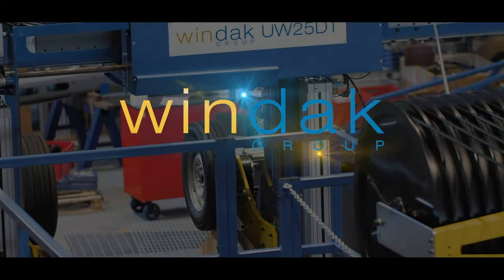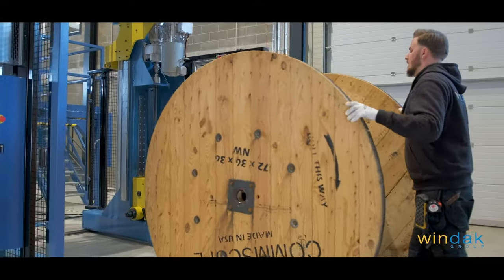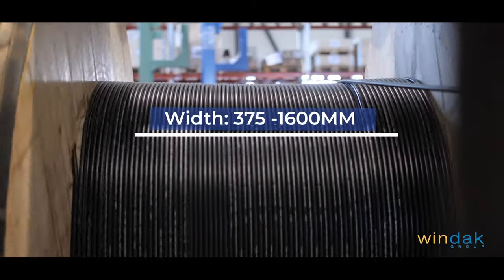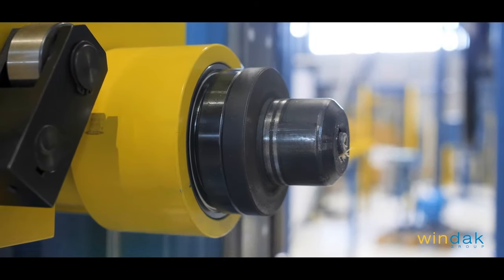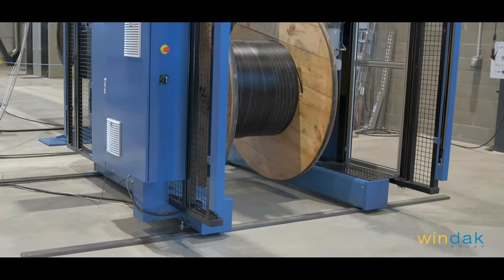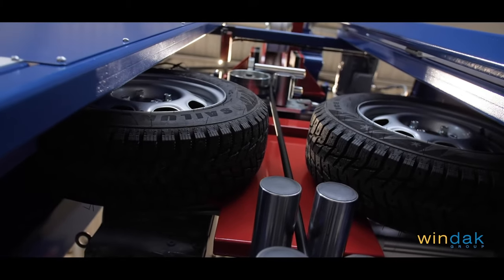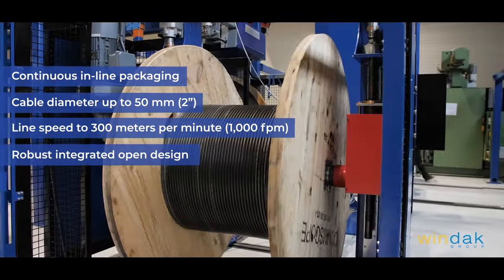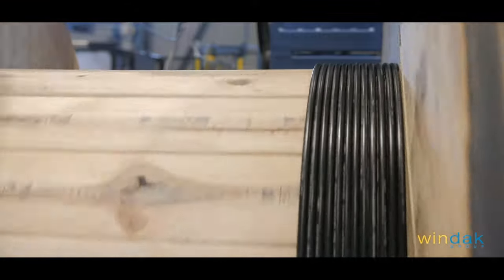Windak Cable Rewind Lines and Change-Over stations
Windak’s complete Payoff, Take-up, and Rewind lines minimizing cycle times and making the reel changing procedure quick, safe, and easy.

Efficient rewinding requires machines with a short setup time and an efficient flow of handling the full and empty reels.

Windak Payoffs, Take-ups, and Rewind lines have been specifically designed for fast reel changes, very accurate tension control, high line speed, and superior winding quality. The rewind lines can be built based on our complete Payoff and Take-up range, either tire-driven design or conventional drive pin design.
Both designs are of portal type, with traversing on floor rails. The Windak Premium has floating pintles and a second tire drive as options. Windak Payoff and Take-up range are from 400 mm flange diameter up to a maximum of 2600 mm in diameter.
Many types of test equipment, printing, and other auxiliary equipment are available for integration with the line.

We can customize Rewind lines with caterpillar length counter, automatic cutting station, change over station CO2, accumulator, and servo-driven tensioning dancer for sensitive cables.

Windak Rewind lines have many features and options:

Synchronization of Payoff and Take-up with fast acceleration and deceleration for minimized cycle times.

Driving the reel on the flange or with a conventional drive pin.

Independently controlled pintles up/down – easier to load the reels.
Semiautomatic unloading cycle of the reel. The reel goes down and the pintles open up around the reel.

Floating pintles making the reel changing process quick and easy for the operator.

All Windak rewind lines include running to set length at a set speed.

Optional Remote control operation  – for safer and faster reel changes.

Touch screen HMI – programmable to suit your needs.

Servo-controlled traversing – for more accurate winding and layer wind.

Quick change pintle adapters for different reel sizes.

We have packed more innovation into in-line packaging!

Product types: cable, wire, tube, hose, fiber optic cable, micro ducts, irrigation cable, flat cable, LAN cable, coaxial cable, signal cable, single-conductor cable.